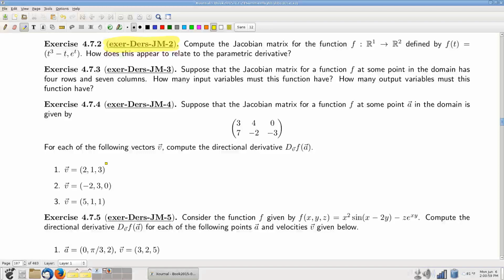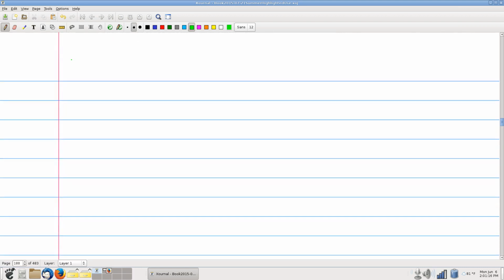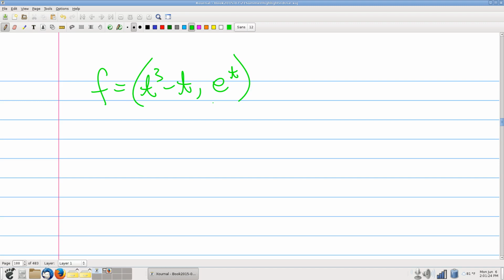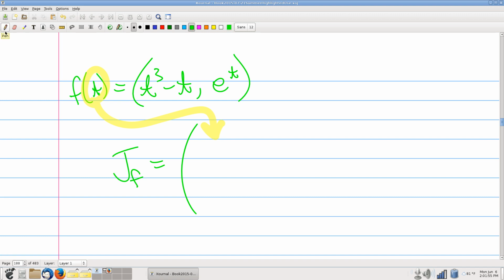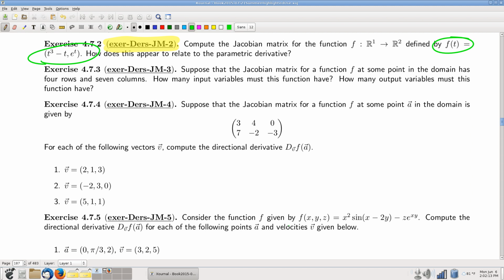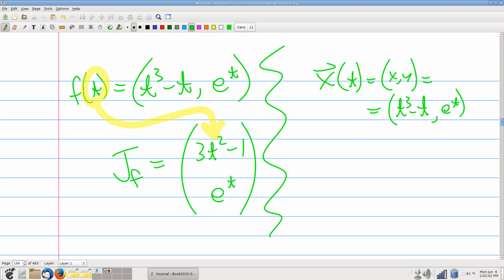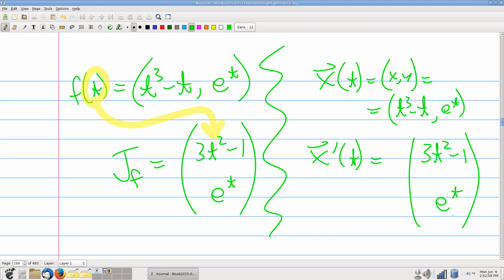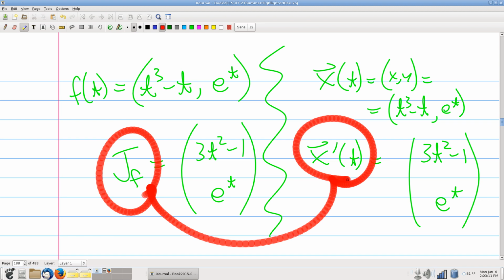Solution to Exercise Ders JM 2